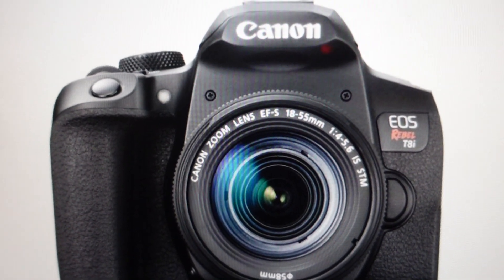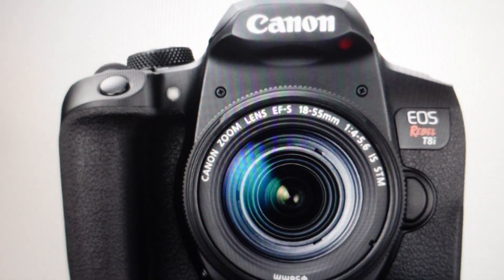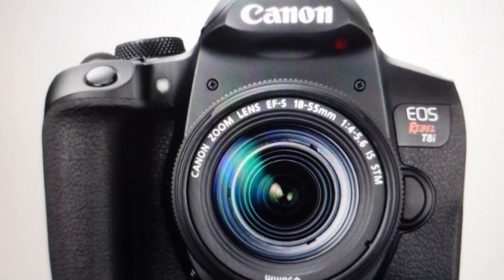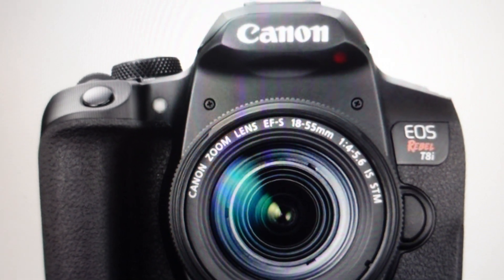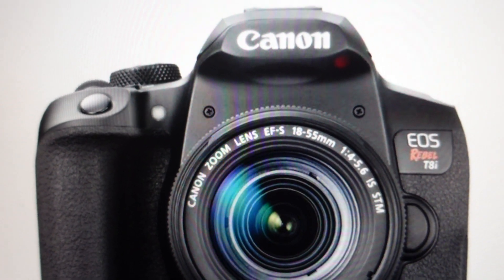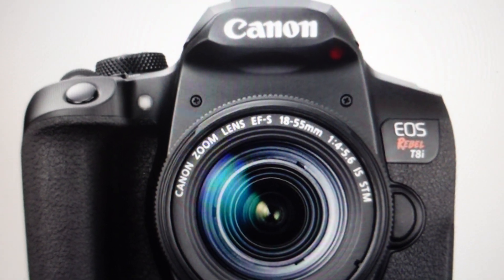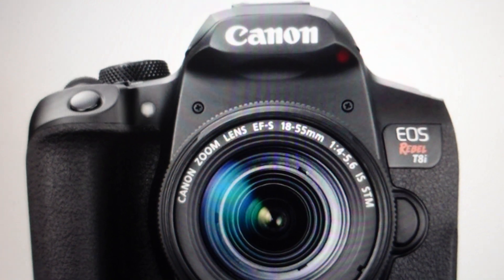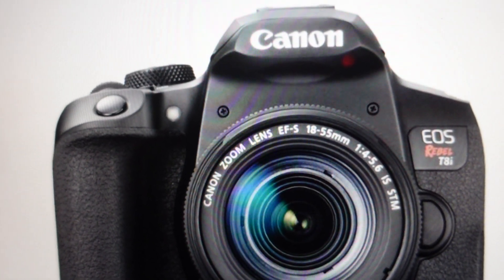Err 50 on Canon Camera | How to fix error